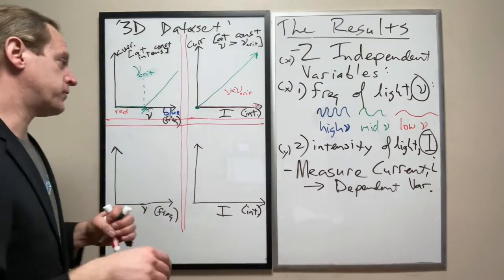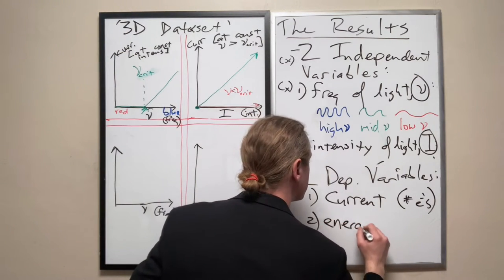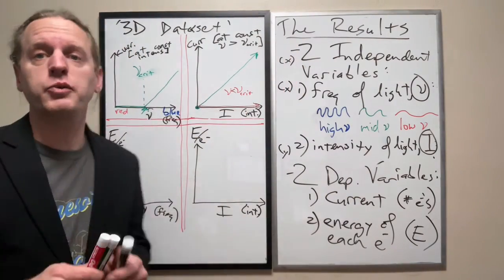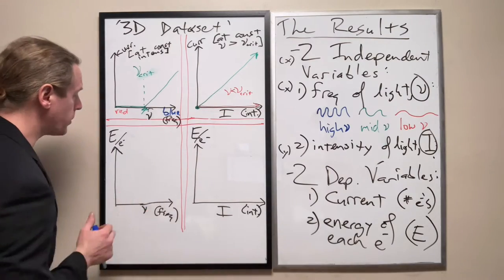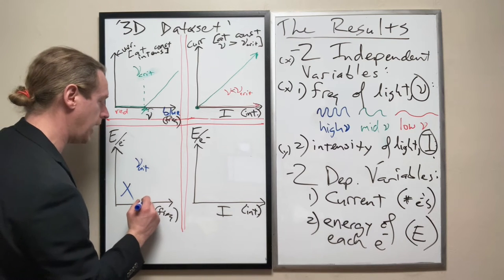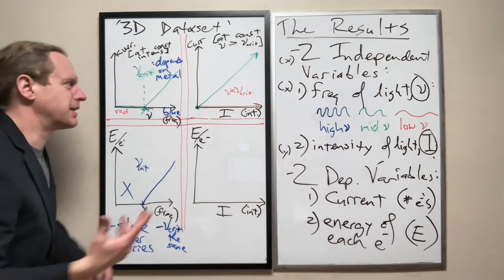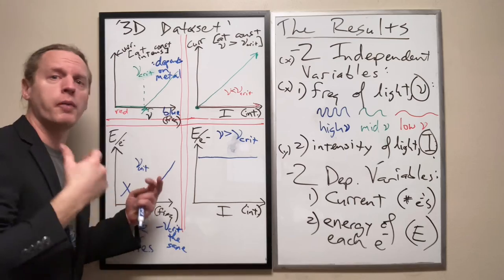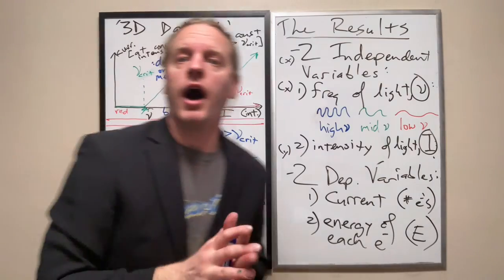QM1_Lec3c: Results of the Photoelectric Effect, pt 2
Again, there was a major flaw in the previous video (Results, pt 1) which will be addressed in a follow-up video.